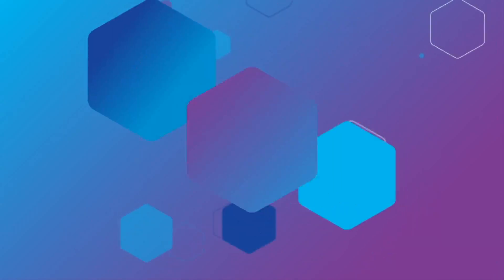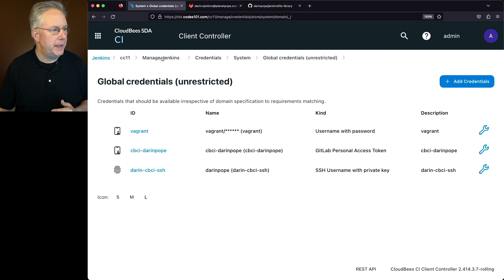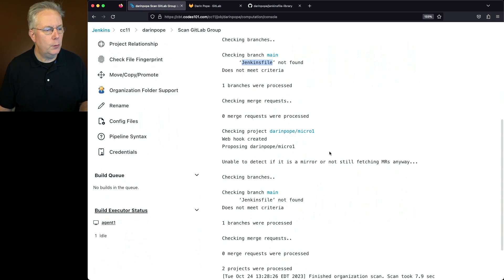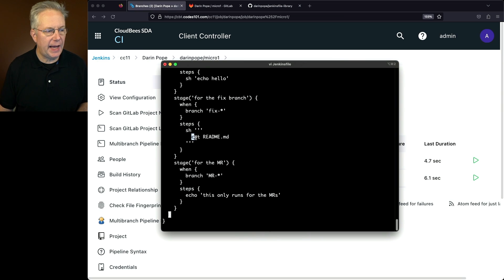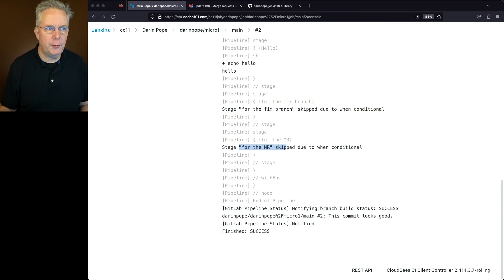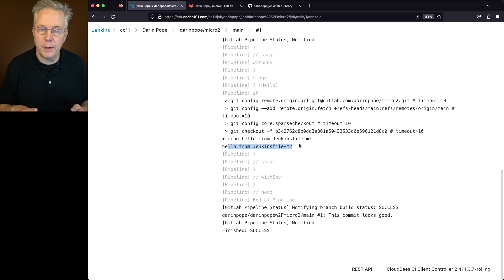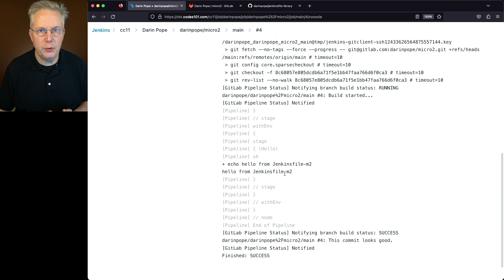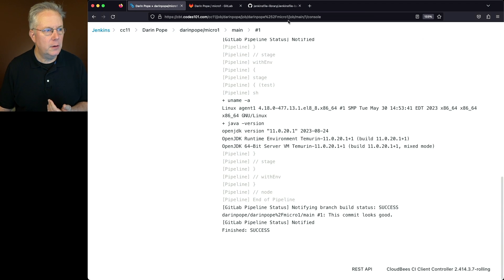How to Create a GitLab Group in CloudBees CI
Timecodes ⏱:

00:00 Introduction
00:06 Starting point
00:15 Review plugin installation
00:29 Review sample repository
00:47 Create Personal Access Token in GitLab
01:17 Create SSH Key in GitLab
01:32 Setup credentials in CloudBees CI controller
02:34 Setup GitLab Server Configuration
03:37 Create Organization Folder job
05:31 Add a Jenkinsfile to the micro1 repository
06:21 Create a new branch
07:28 Modify the Jenkinsfile in the new branch
08:42 Create a Merge Request
09:47 Merge the Merge Request
10:46 Create a Jenkinsfile-m2 file in the micro2 repository
11:36 Add a new Project Recogni zer for Jenkinsfile-m2
12:25 Add a Jenkinsfile to micro2
14:08 Reorder the Project Recognizers
14:53 Create a markerfile